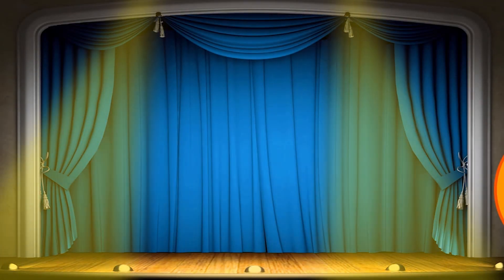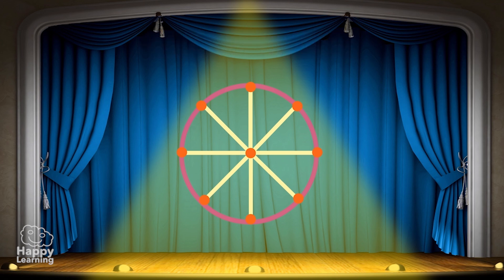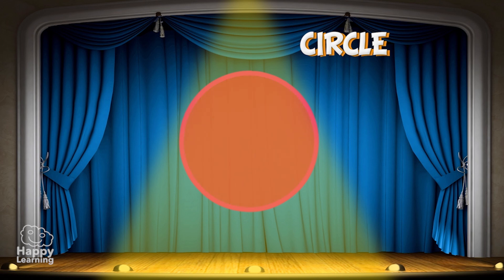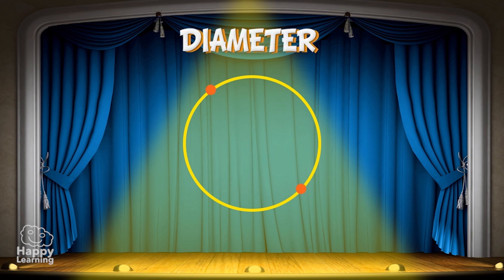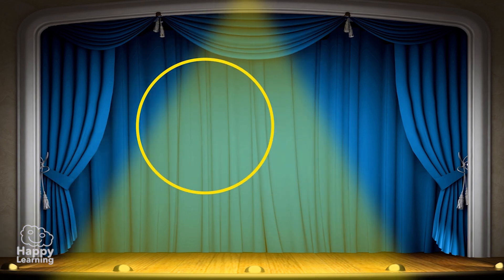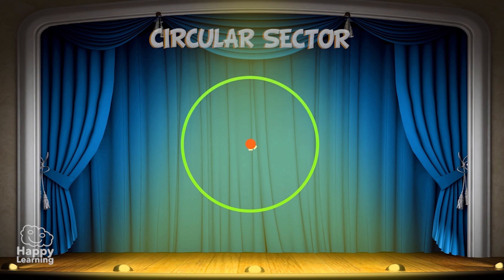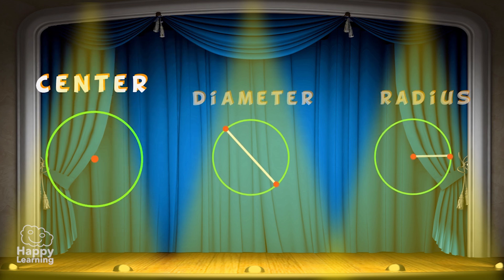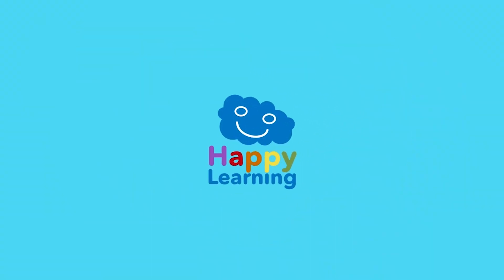Circle and circumference | Educational Video for Kids.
What are you waiting for? Hello friends and welcome to a new Happy Learning video. Today we are going to learn about circumferences and circles.

A circumference is a closed curve where all points are at the same distance from the center. See it? here we can observe that all points on this circumference are at the same distance to the center…

If it weren't like that, it wouldn’t be a circumference but rather…something strange, don’t you think?
Well now that we know what a circumference is, it is really easy to understand what a circle is as a circle is a circumference and it´s interior. Perfect, and here is a red circle.
Simple isn't it?

And now let's learn about the elements that make up a circumference…

The center is the point which is at the same distance to any other point from the circumference.
The diameter is the distance across the circle through the center. Perfect this is the diameter.

And the radius of a circle is the distance from the center of a circle to any point on the circle. Fantastic!
These are the three most important elements in a circumference; the center, diameter and radius.

But there are another three elements which we should learn about.
The cord is a line between two points on the circumference which does not go through the center.

The arc is the part of the circumference which is between two points.

And the circular sector is the proportion of the circle which is inside the area which lies  in-between two radiuses and the arc…It looks like a slice of cheese, doesn’t it?
Well now we know all the elements in a circumference. But let's just go over them one more time so we don’t forget them.
Let's start with the three most important ones: the center, diameter and radius.

And now the next three cord…arc… and circular sector, which is the one which looks like cheese.